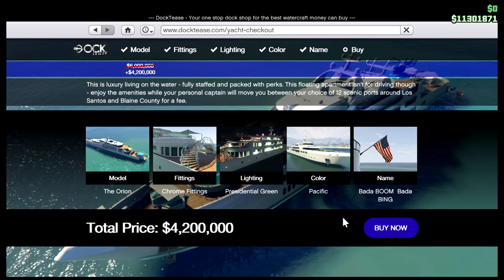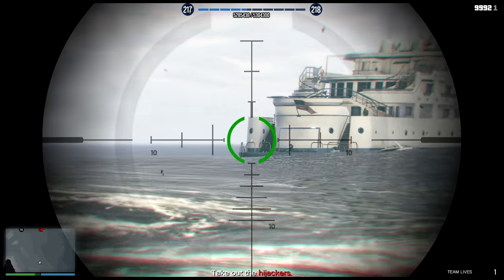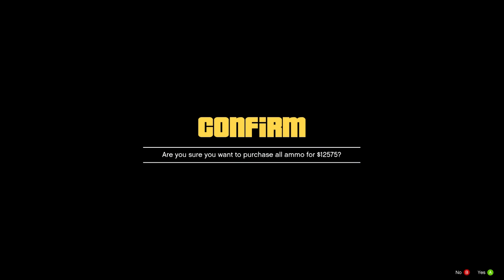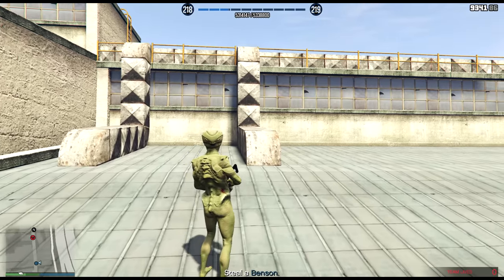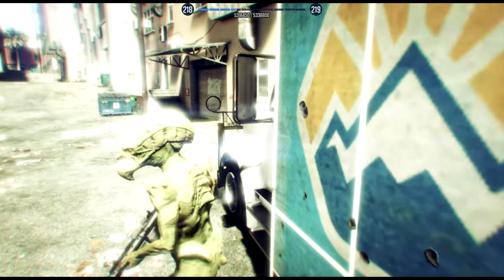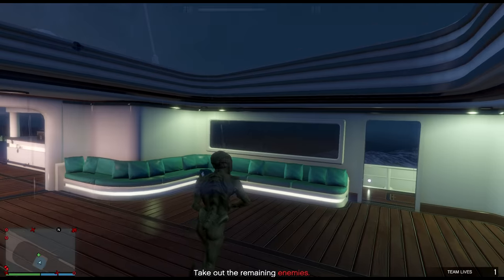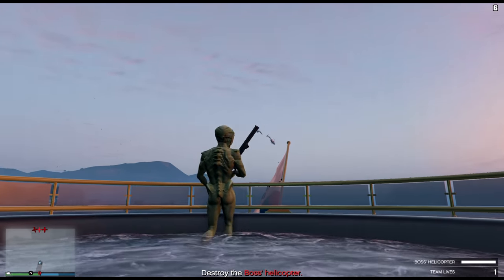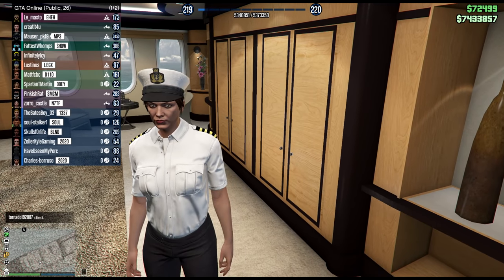GTA 5 Online Yacht Missions (Money Guide)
In this GTA 5 Online Guide, i will be showing you all yacht missions to make money in gta 5 online PLUS the reward for completing all six yacht missions from the grand theft auto update .

With the Summer GTA online DLC, we get all new missions for the yacht in GTA 5 online. The new six yacht missions from the captain. In this video, I show you all the yacht missions and rewards you get for completing all the missions for the yacht.